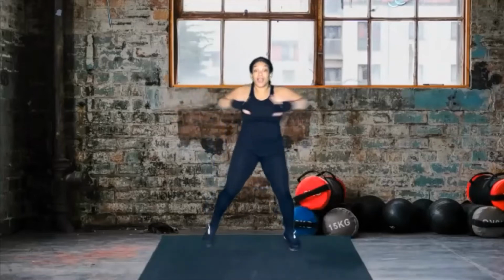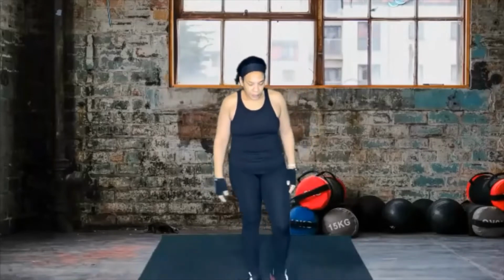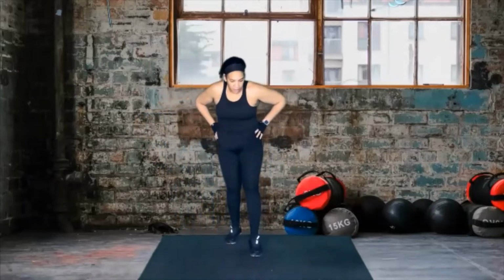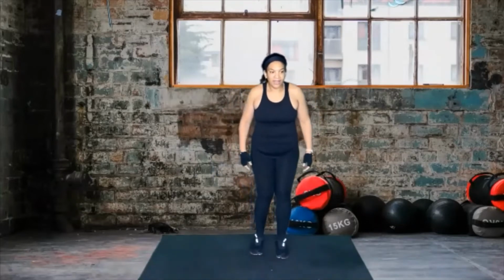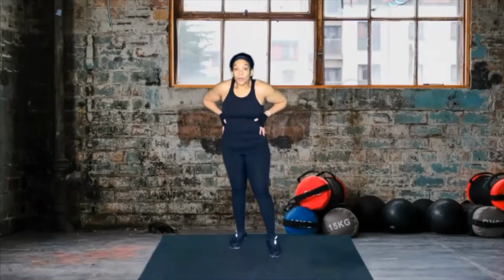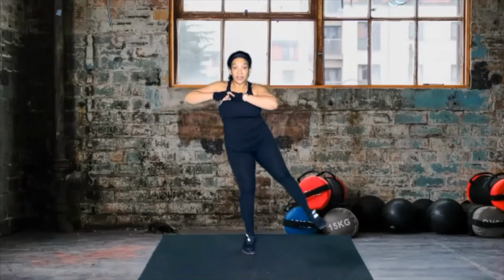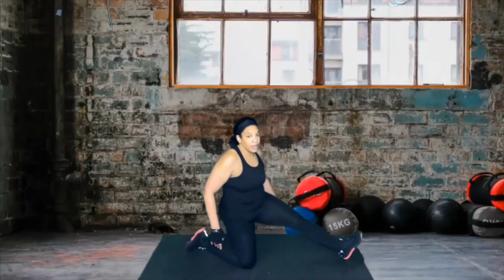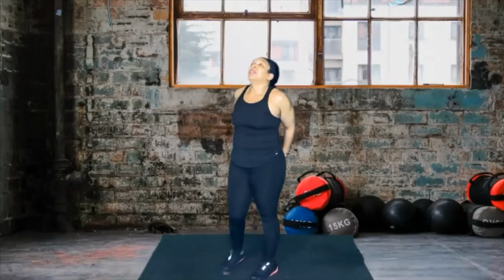ENERGY CHALLENGE BOOTCAMP 10 MICRO & HIIT 2 9 22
Energy Challenge Bootcamp Round 10! This 30ish min workout begins with a 60:30 Micro HIIT workout followed by a full body strength workout. Beginner friendly. Join me on my fitness journey!